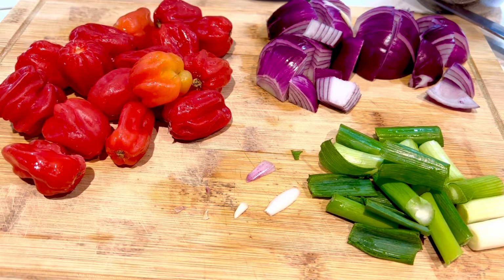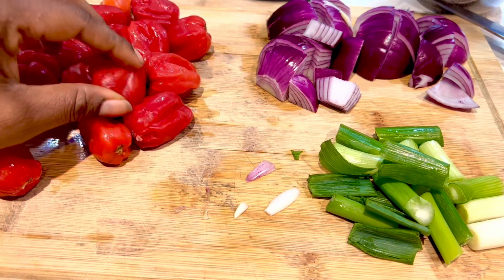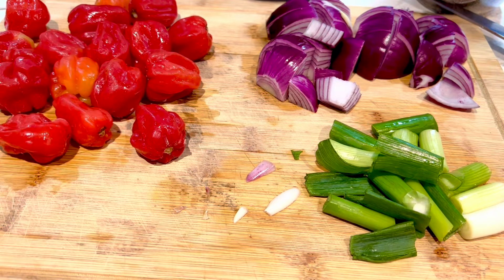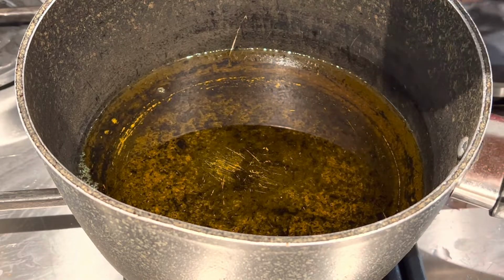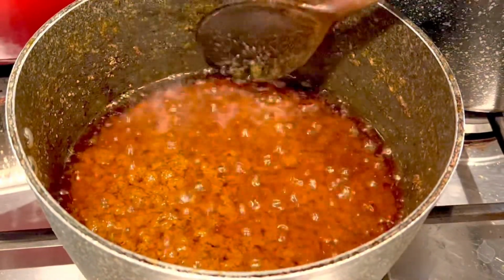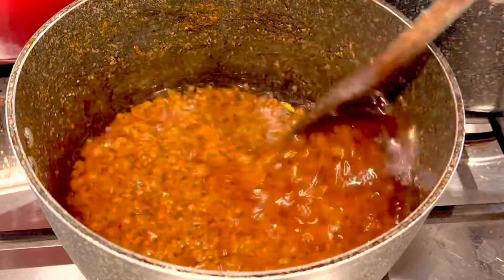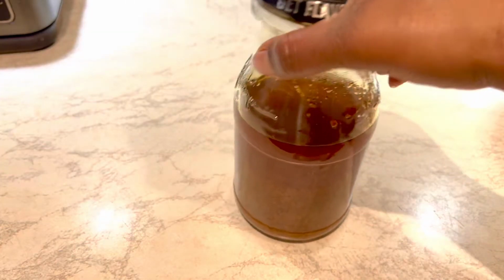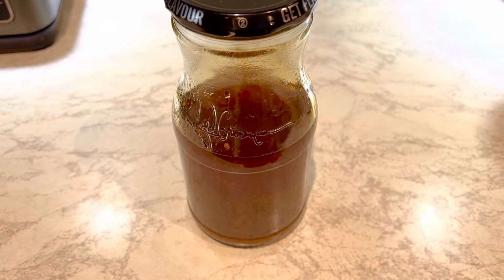Ghana HOT Red Pepper Sauce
This pepper sauce is tasty and you can add it to any meal to spice it up.

Ingredients

Scotch bonnet
Red onions
Spring onions
Thyme